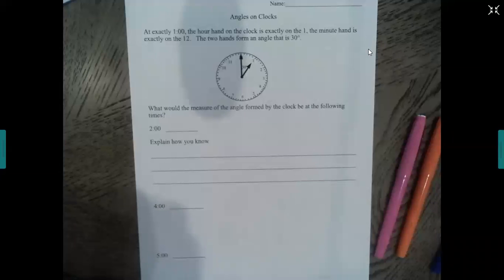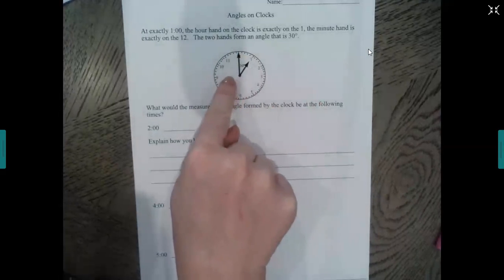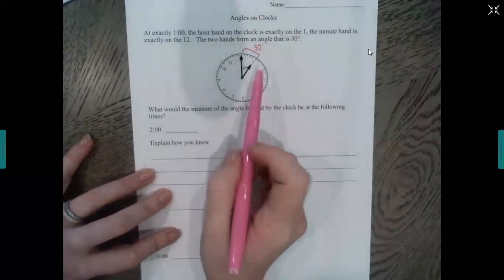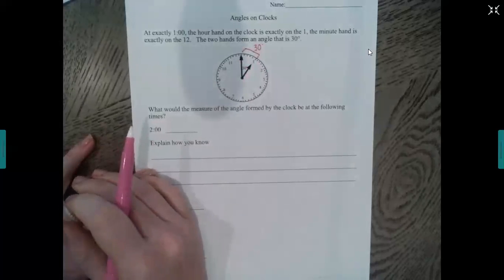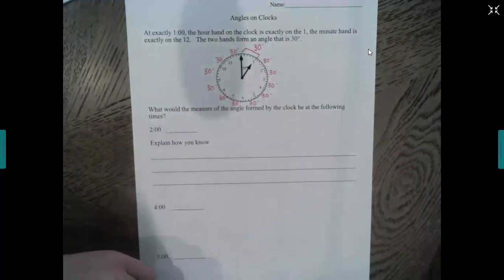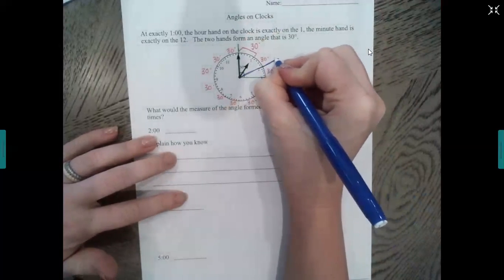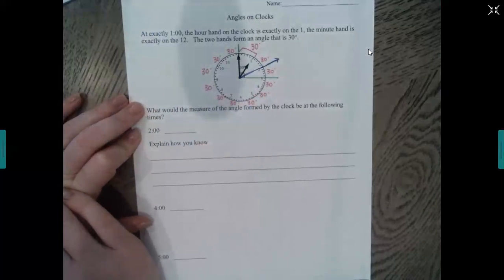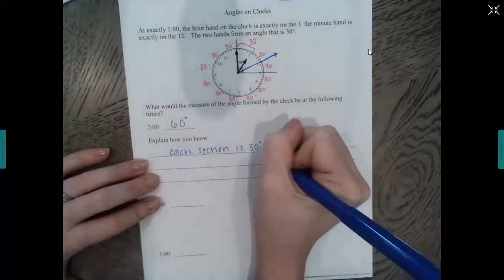Day 12: Angles on Clocks